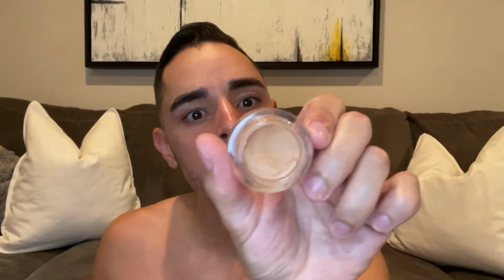NARS Soft Matte Concealer review for Men